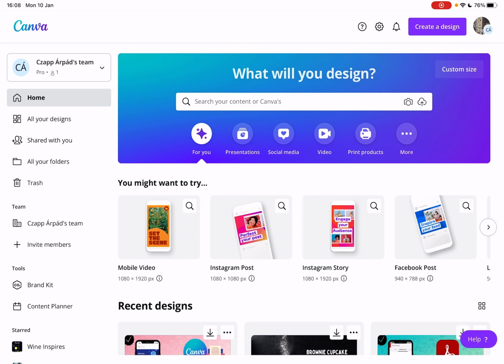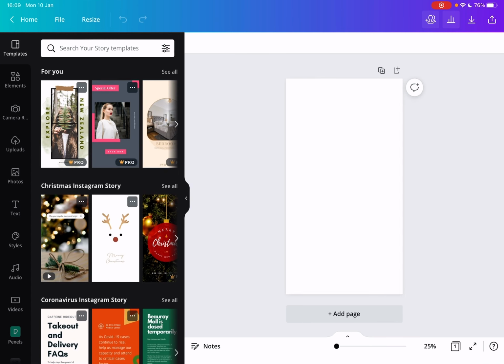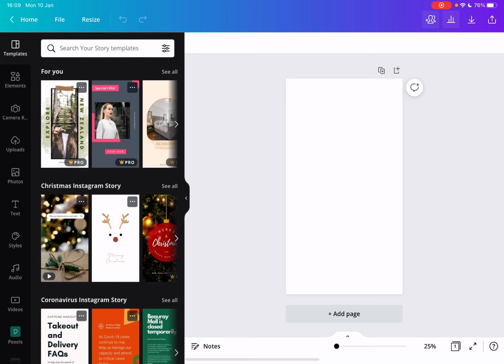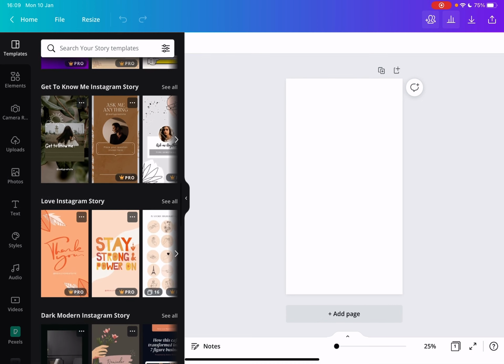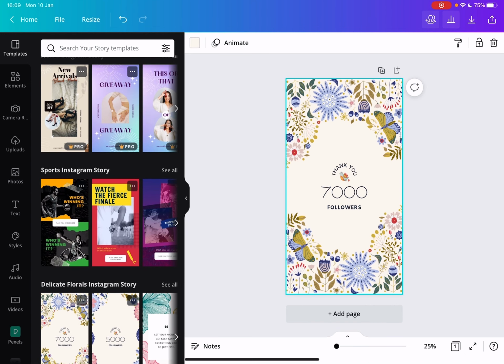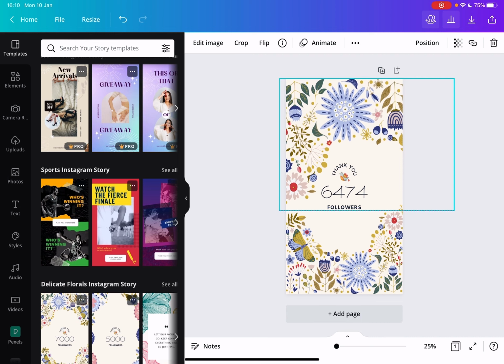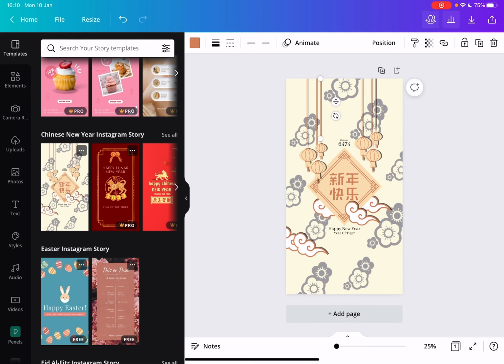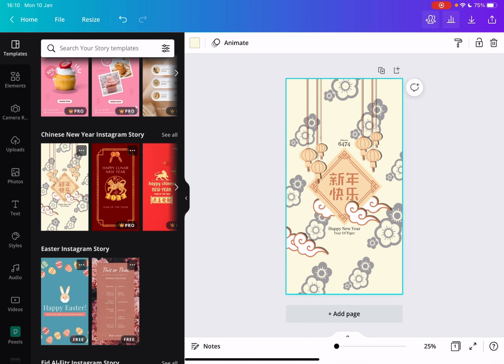How to Create Instagram Stories in Canva? - Canva Tips